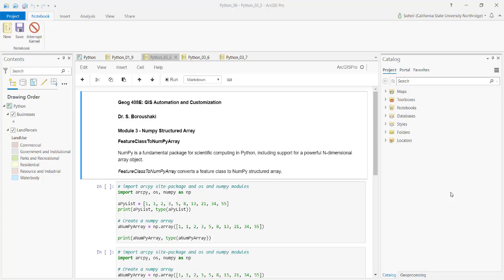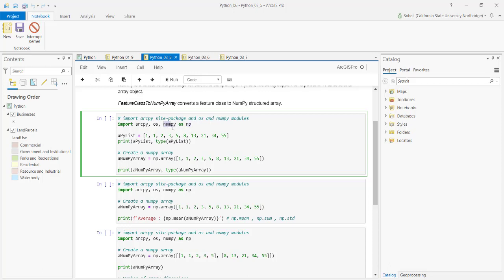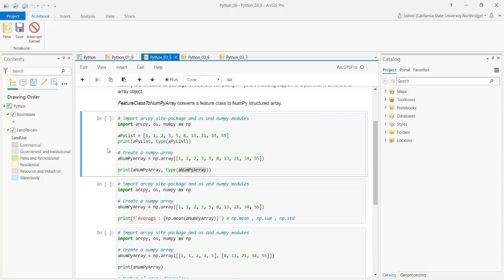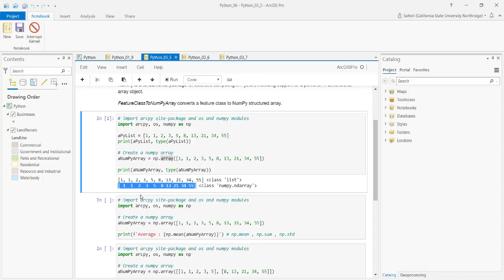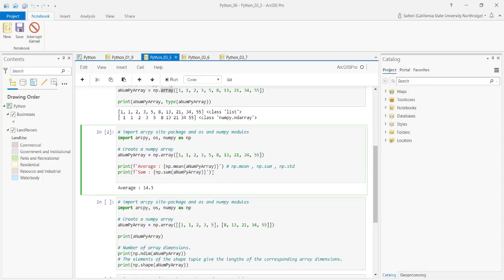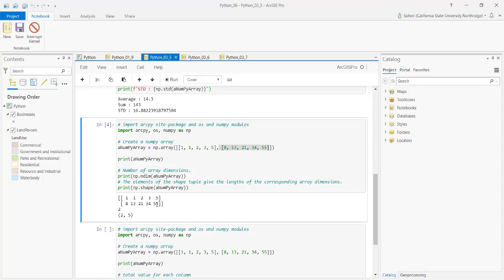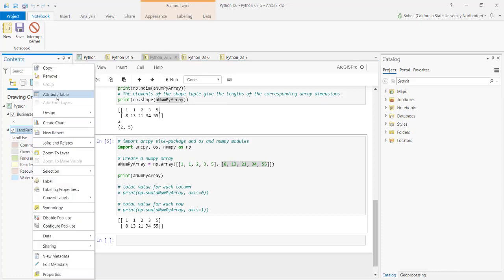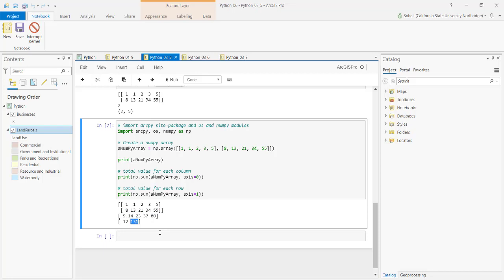408E Module 03 5